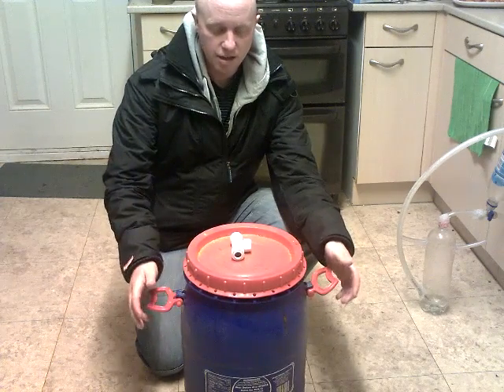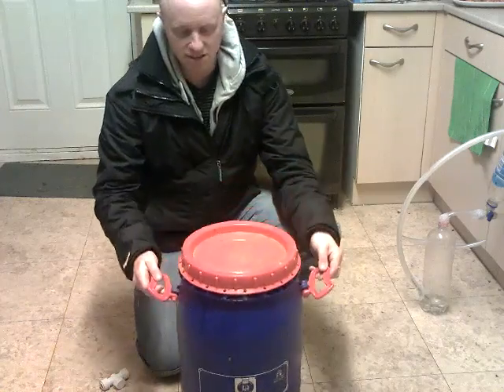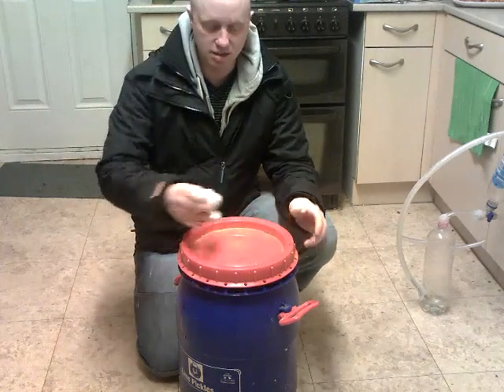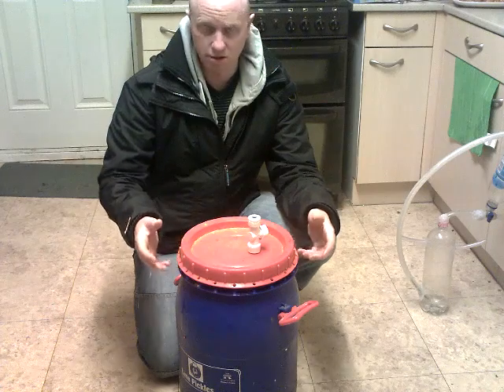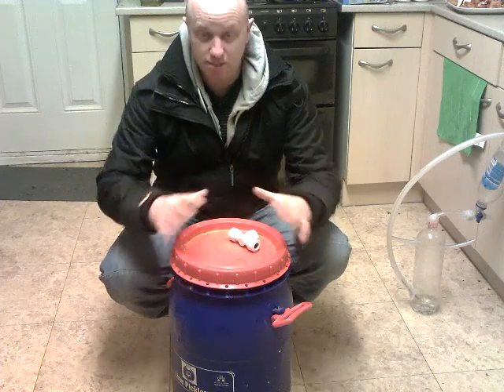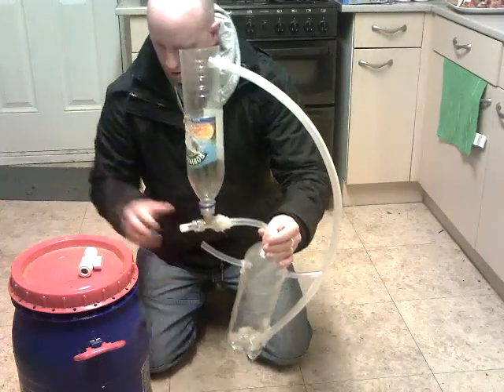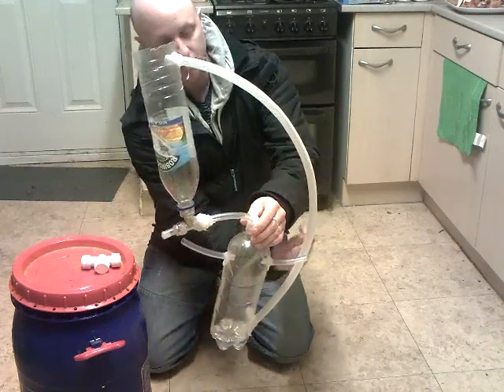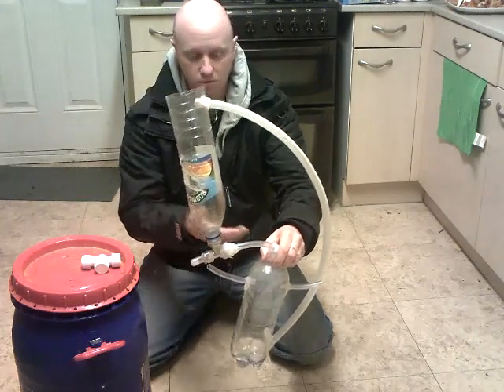Starting out making a BioGas digester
I have recently been researching information about BioGas and I have purchased some bits to get me started to make a biogas digester using COW DUNG and FOOD WASTE  this video shows what I will be using to make the biogas and how i will be storing the gas.